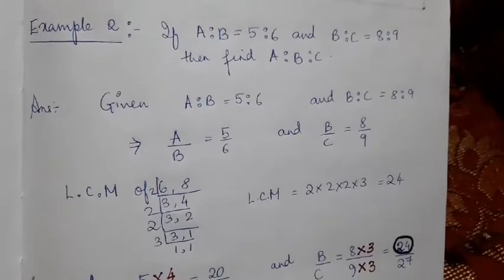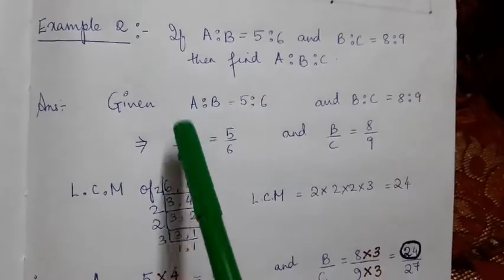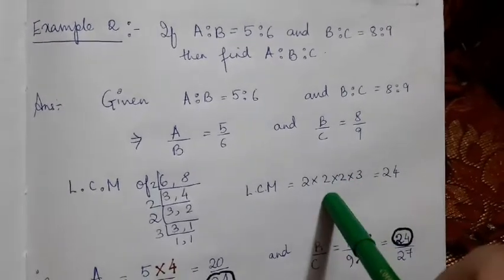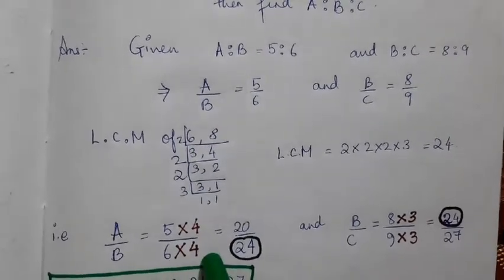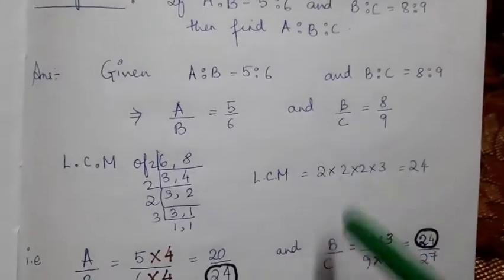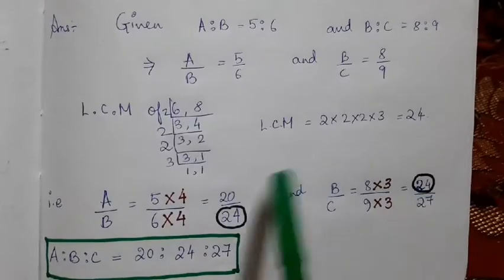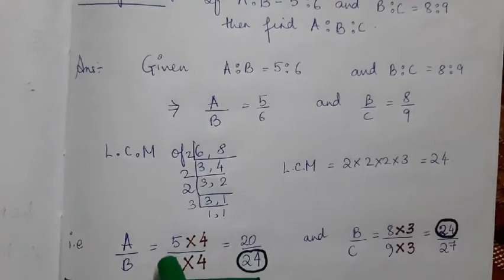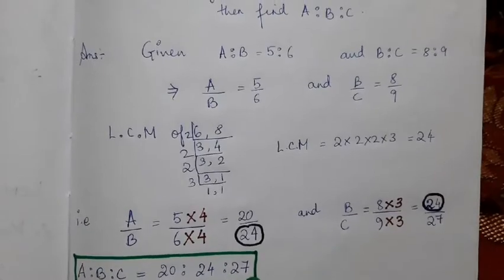6 May 2020